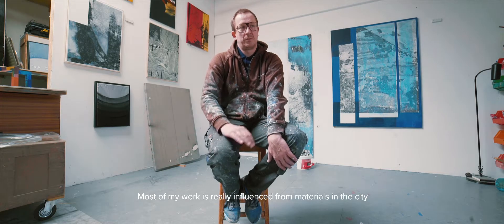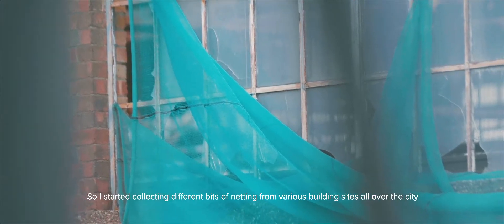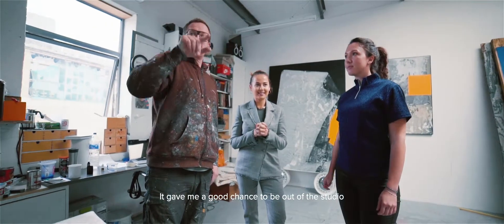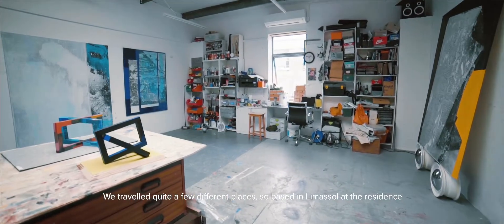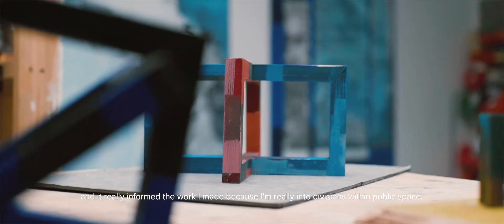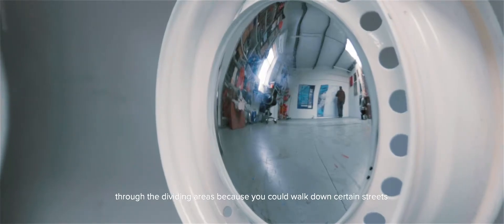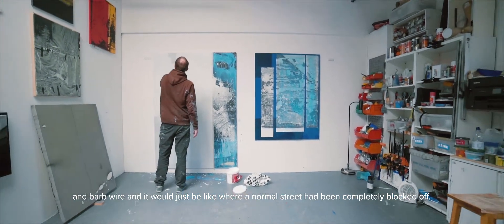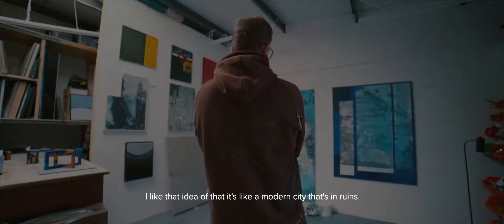Mike Ballard at the Limassol Residency, Cyprus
Laura Gannon in his studio, sharing the experience at the UnTappedResidency in Limassol, Cyprus